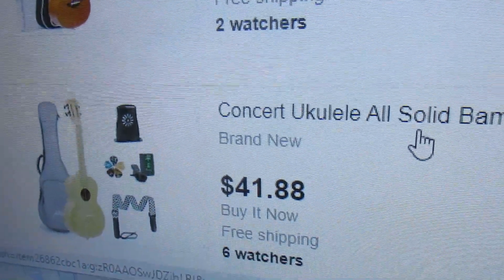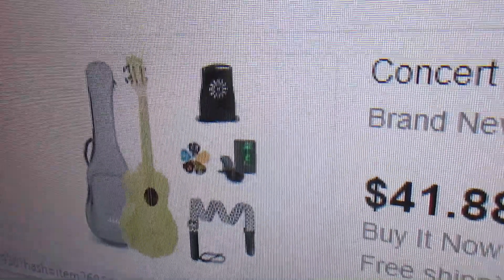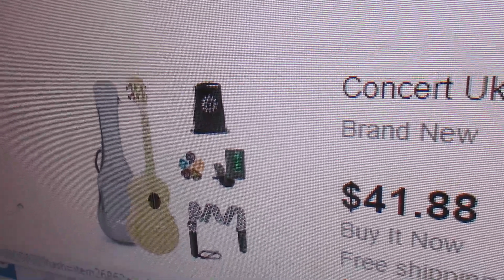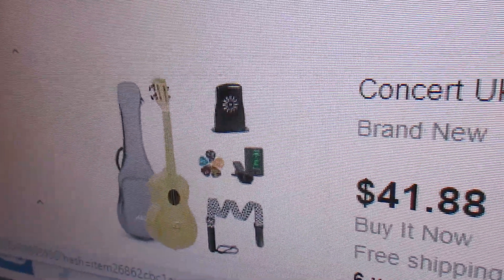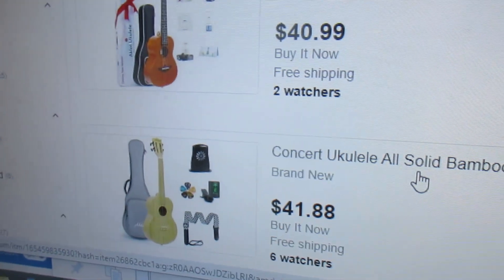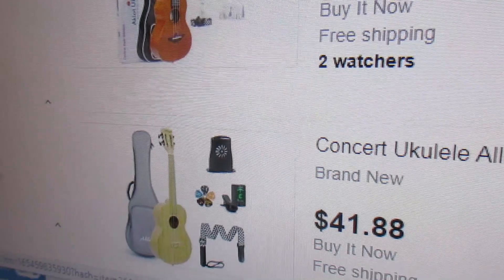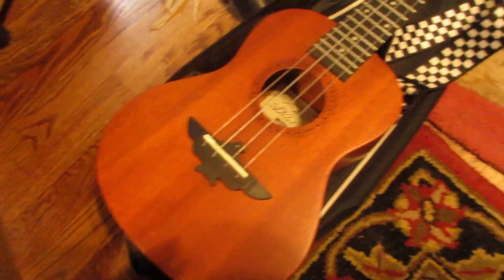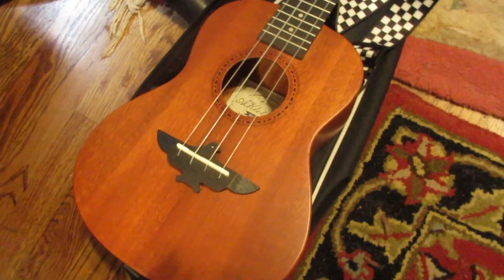Ridiculous Low Price for Solid Top Ukuleles on eBay.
Less than $50 concert ukulele bundles.  Low dollar, high quality and value.  Aklot mahogany concert, Aklot bamboo concert.